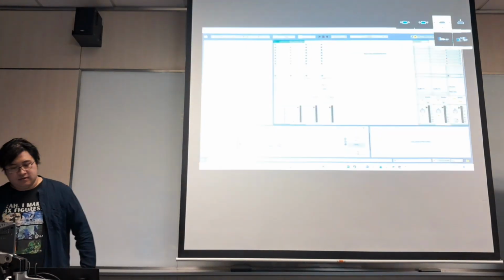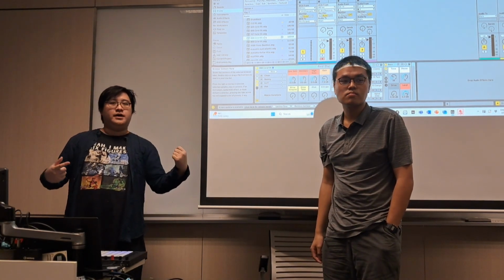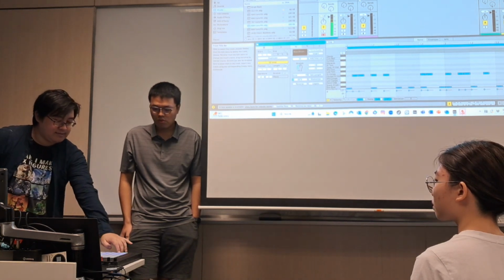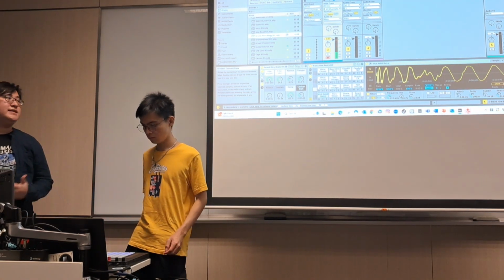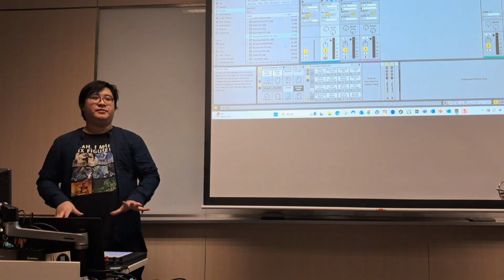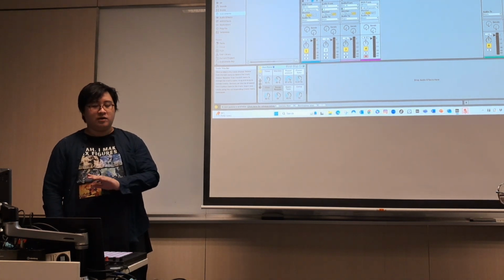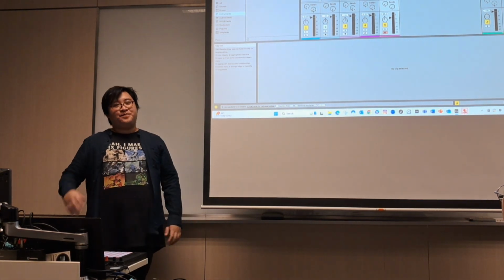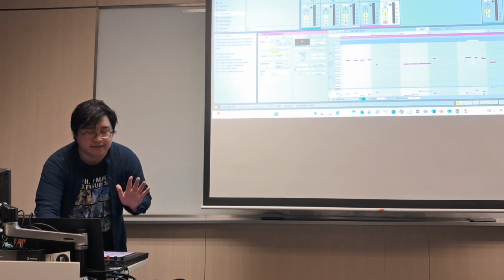Learning beatmaking at NUS Electronic Music Lab's Open Class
Recorded at the NUS EML Open Class. If you're keen on learning or performing electronic music, and you're an NUS student or staff, come join us! NUS Electronic Music Lab (NUS EML) meets every Saturday during term for us to learn and practice how to create, record, and perform electronic music.
Based at NUS University Town, Stephen Riardy Centre, National University of Singapore.